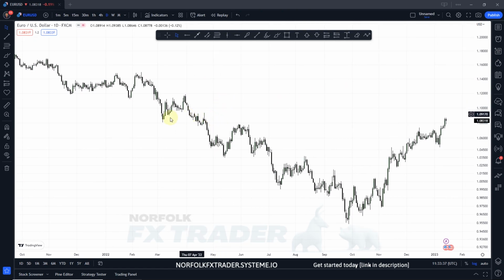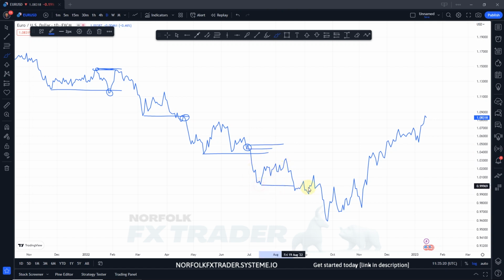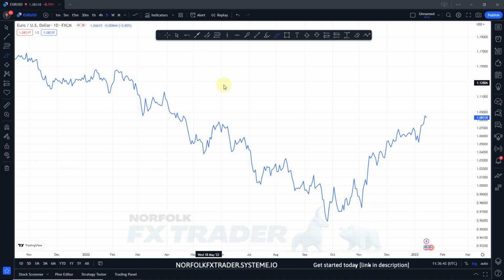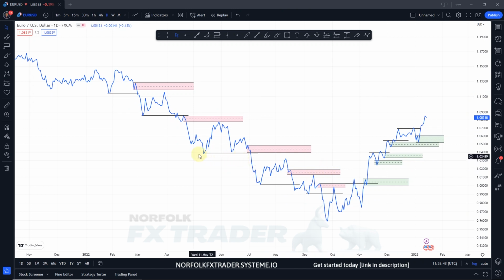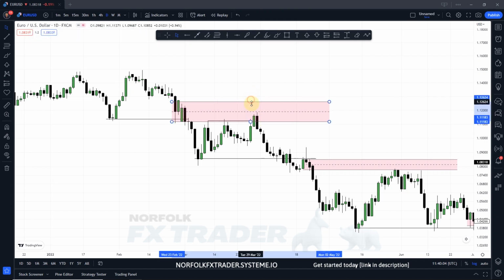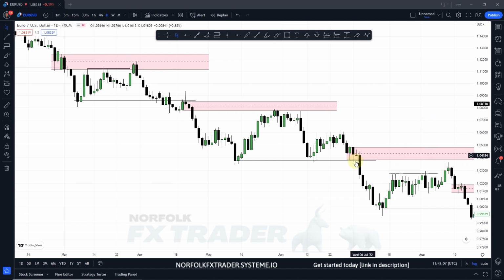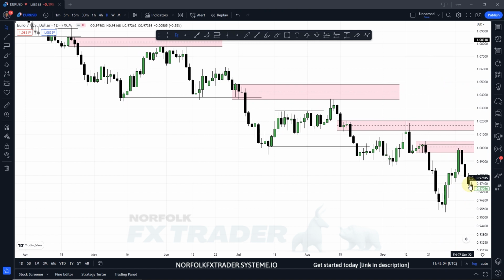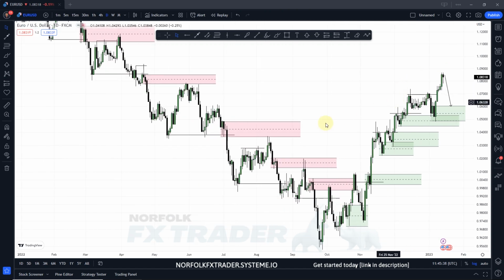High Probability Zones: The Trader's Advantage!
🚀 Master Trading in 90 Days – Start Now!

🚀 Profit From Your Next Trade – Join the Workshop!

Are you tired of making low probability trades? Look no further!

In this video, we'll show you how to find high probability supply and demand zones that will give you a significant edge in the markets.

We'll cover the key principles of supply and demand trading, and walk you through a simple but effective technique to identify high probability zones.

Whether you're a beginner or an experienced trader, this video is a must-watch if you want to take your trading to the next level. So, join us and discover the trader's advantage of high probability supply and demand zones.

Ladies and gentlemen, gather 'round because I'm about to unveil the ultimate secret weapon for finding the crème de la crème of supply and demand zones.

You'll be laughing all the way to the bank when you see how simple this top secret method is. So sit back, relax, and prepare to have your mind blown (in a good way, of course).

But fair warning, don't try this at home unless you're ready for some serious trading success. Let's do this!

Are you tired of plotting your supply and demand zones and still not seeing any profits?

Well, have no fear because I'm about to unveil my top secret method for uncovering the cream of the crop supply and demand zones.

That's right, folks, using my secret technique of the break of structure and marking those zones, you'll be laughing all the way to the bank. But don't just take my word for it, give it a try yourself and see the difference in your trades.

And let's not forget the importance of understanding the difference between fresh and tested zones, as well as what a choch or confirmation entry is. Trust me, it's like the difference between night and day.

So don't miss out on this golden opportunity to take your trading game to the next level.

⏱️⏱️VIDEO CHAPTERS⏱️⏱️
00:00 - How to simply your supply and demand zones
03:27 - Simple technique for drawing your supply and demand zones
06:06 - How to draw your zones off price candlesticks
07:33 - The different entry techniques with supply and demand
09:47 - Reading a market reversal using supply and demand zones and structure

Jonathan